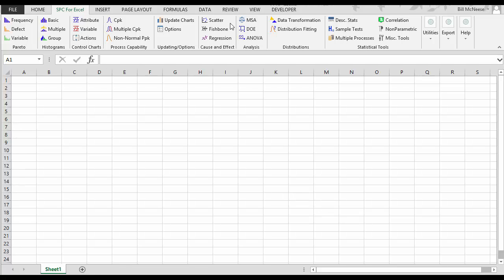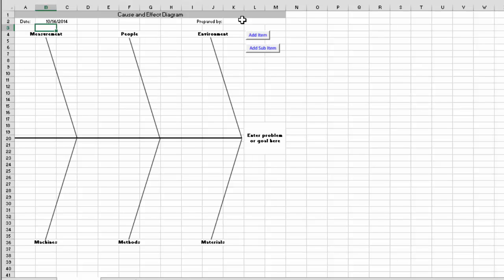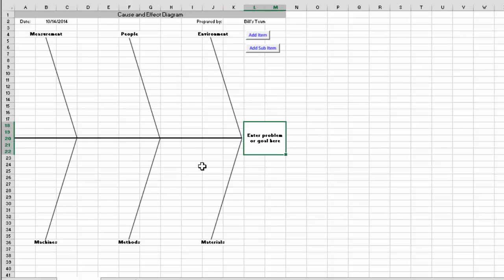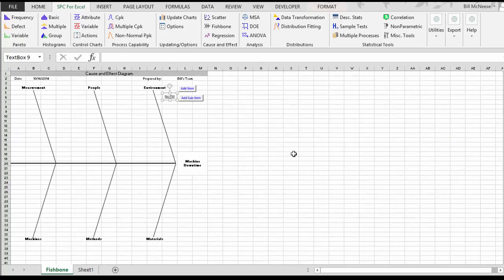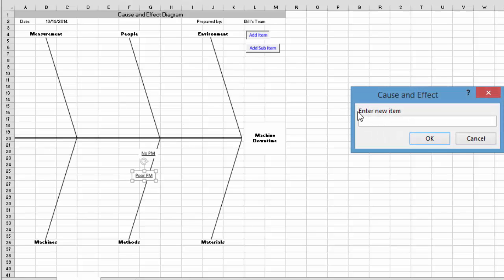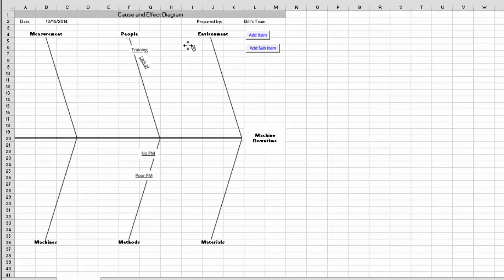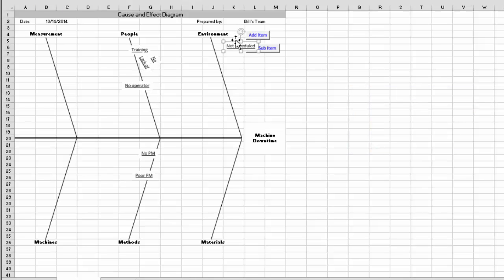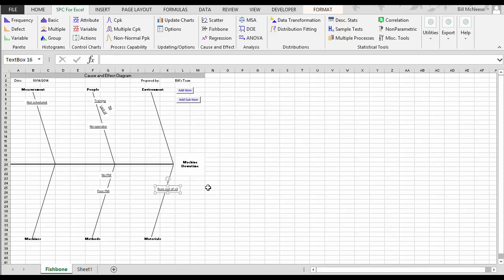Cause and Effect (Fishbone) Diagrams and SPC for Excel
Learn how to construct a cause and effect (fishbone) diagram using the SPC for Excel software.

Cause and Effect (Fishbone): Powerful, Quick and Affordable with SPC for Excel Software.  Charting and Analysis made easy in the familiar environment of Excel.